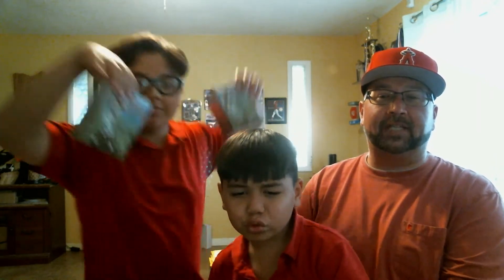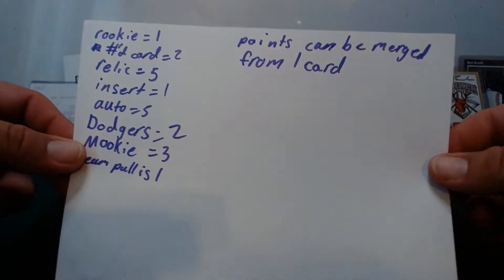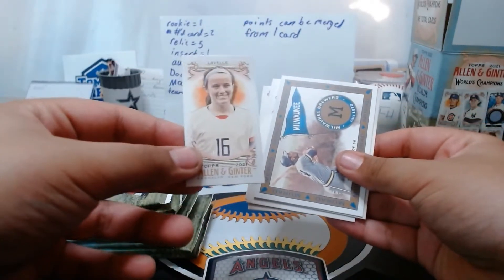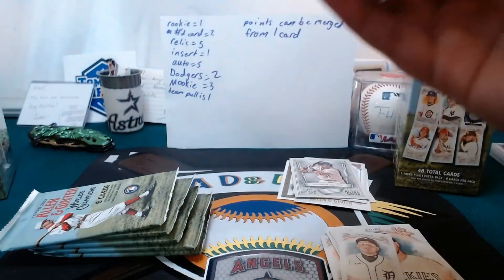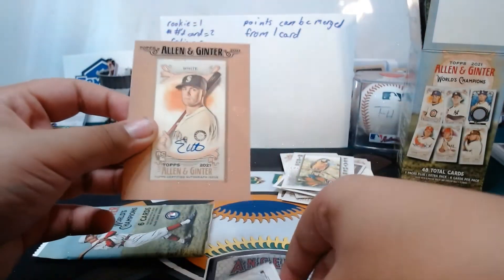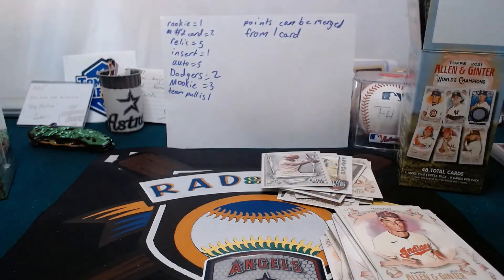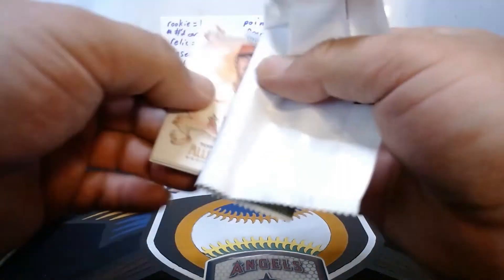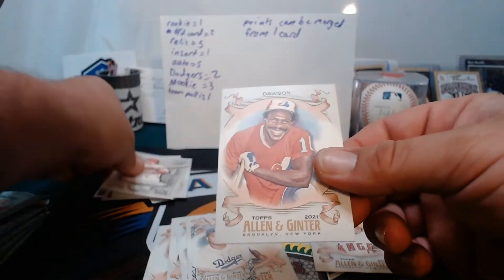Blaster Box Battle, Sponsored by the 🐐 Brandon Jensen!! Big Rookie Pull!!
huge thank you to the 🐐 Brandon Jensen AKA Toploaded for sponsoring this battle!! What a fun battle that was!! tomorrow we will post a second battle sponsored by Brandon as well!! you won't want to miss it!!